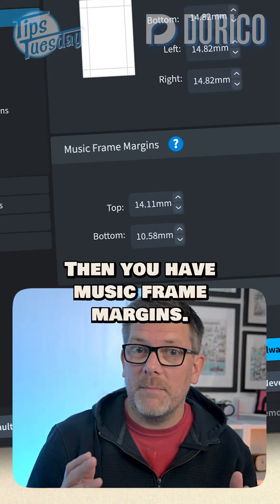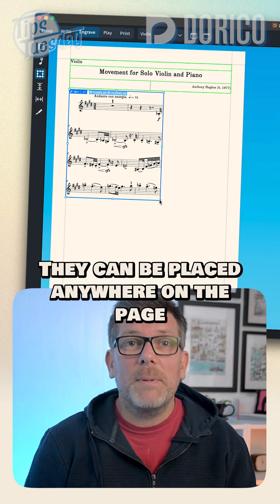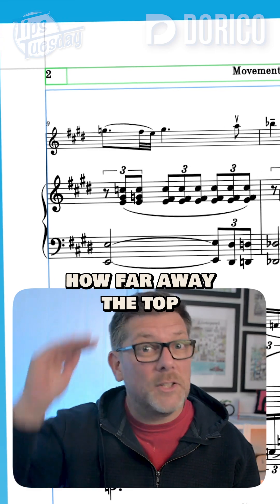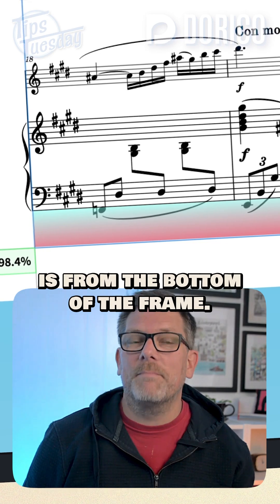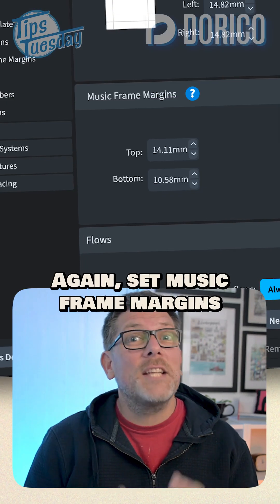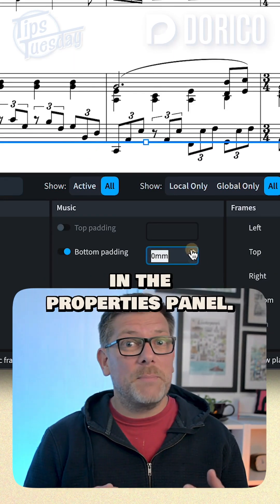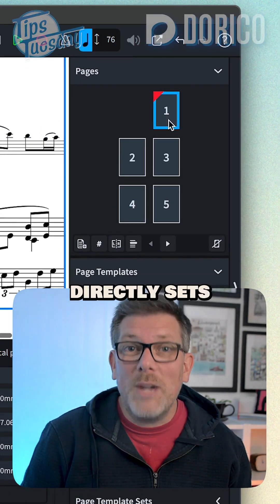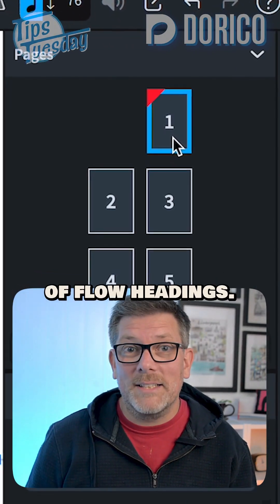Page margins and music frame margins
In this week's tipstuesday learn about page margins and music frame margins in Dorico, what the differences are, and how to change them